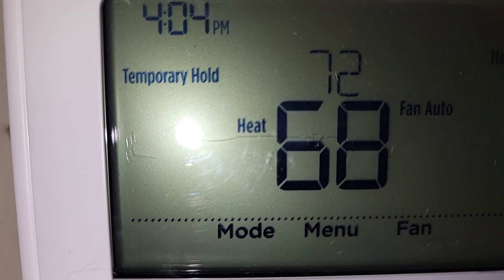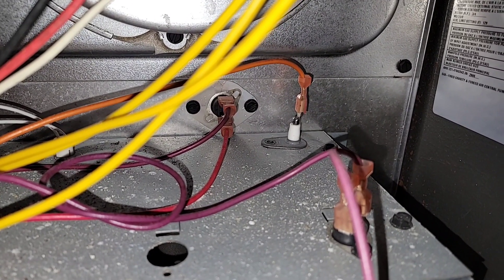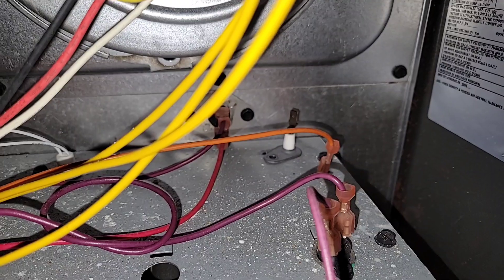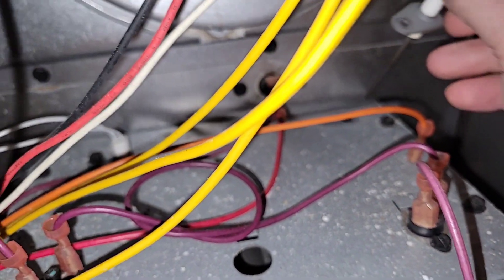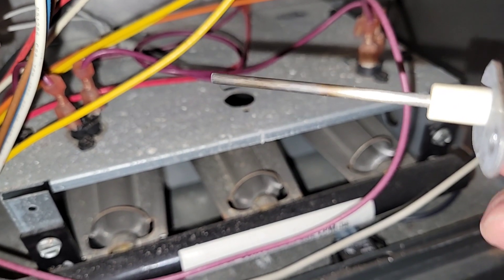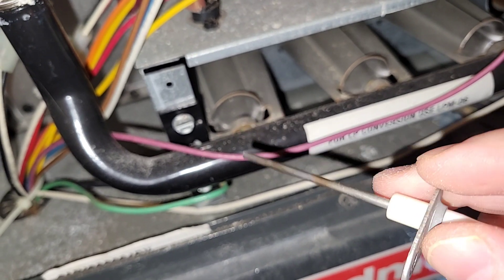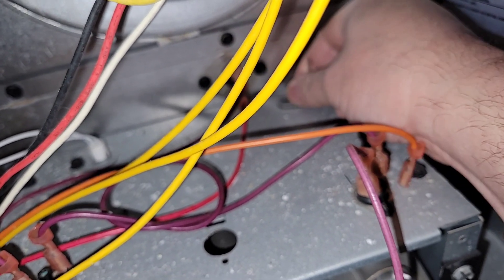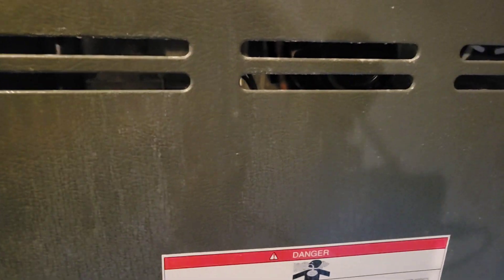Furnace fix. Goodman high efficiency furnace not turning on.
One possible fix for non-functioning furnace. Goodman furnace.
open the front panel by removing screws. Follow video to:
1) take out small rod, disconnect wire, and clean it with steel wool.
2) Put rod back, reconnect wire, replace panel.

Hopefully that gets your furnace working again like it did mine and saves you money.